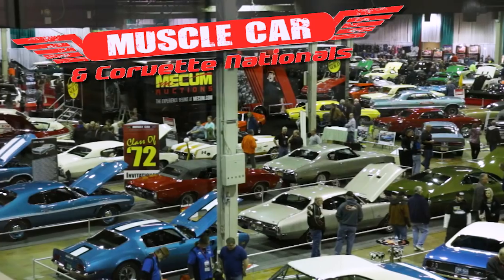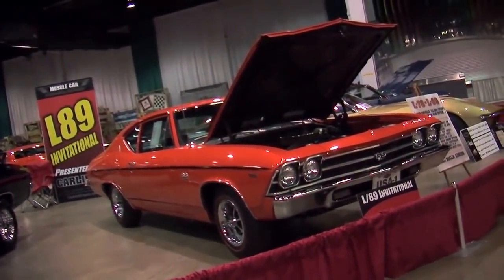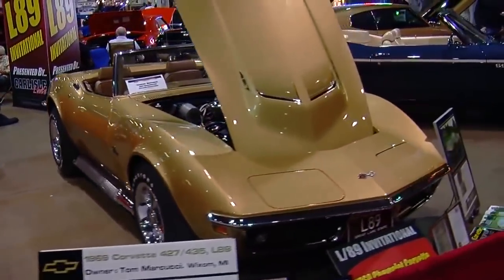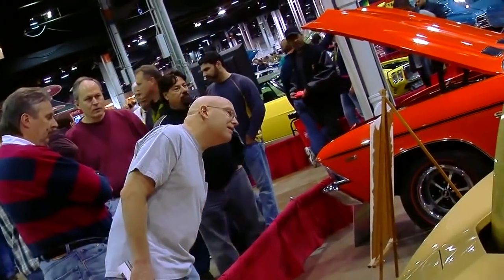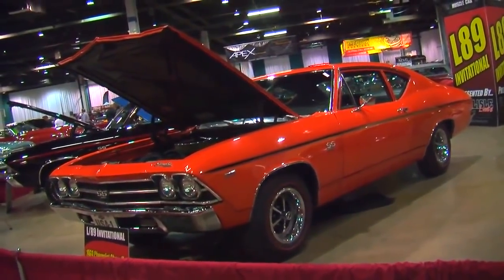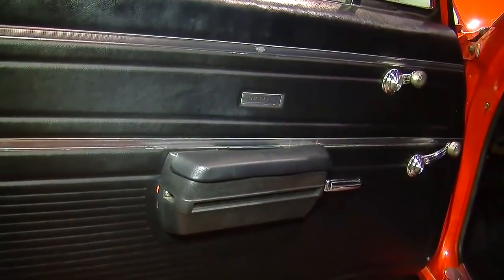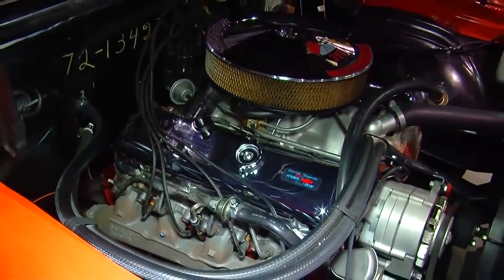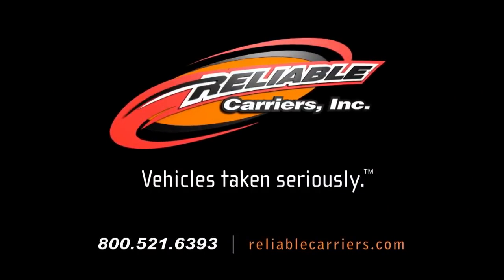2018 Muscle Car And Corvette Nationals Week Preview! V8TV MCACN Friday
2018 Muscle Car And Corvette Nationals Week Preview! V8TV MCACN Friday

It's the Friday of Muscle Car and Corvette Nationals Week and we're super excited to bring you a preview of the 2018 show as well as a look back at a previous year.    This is the 10th anniversary of MCACN after all.   We're previewing our Muscle Car and Corvette Nationals After Hours Live! streaming show, where we'll go live on Saturday Night November 17, 2018, at 8:00 PM Central with interviews and features from the 2018 show.

We also take a look back at highlights from a previous MCACN show with an awesome invitational display of L89 Aluminum Head Chevies!

Thanks to the following for helping us present this event coverage:

Mecum Auctions

Thanks to our streaming partners: Mopars & Muscle Cars At The Strip Rocket Racing Wheels HTP America - USA Weld The MuscleCar Place V8TV Muscle Car and Corvette Nationals Muscle Car Of The Week V8 Speed & Resto Shop